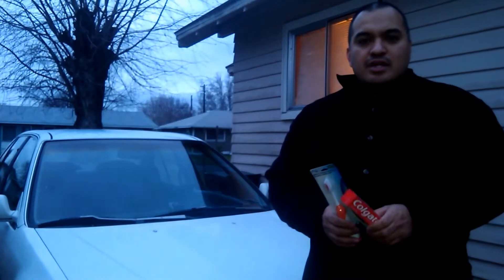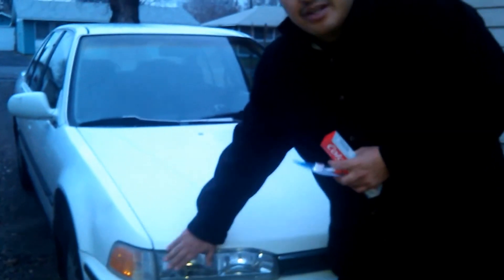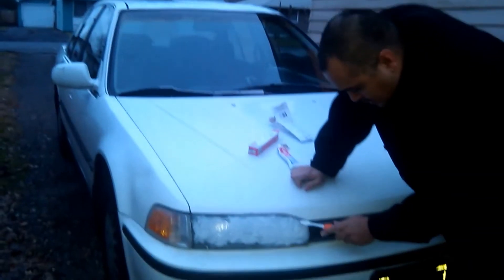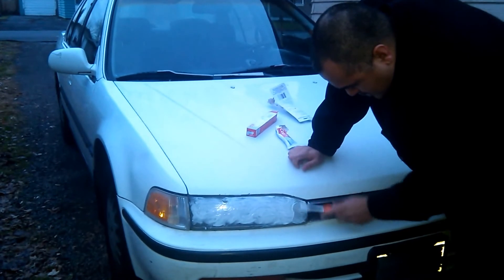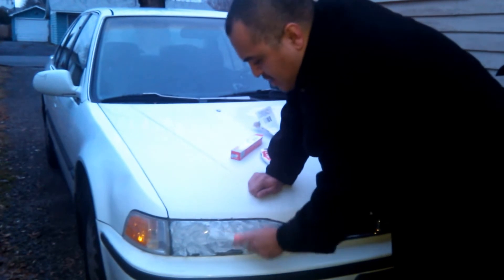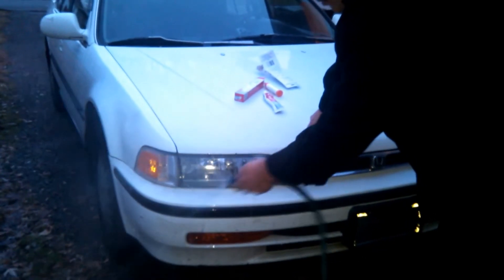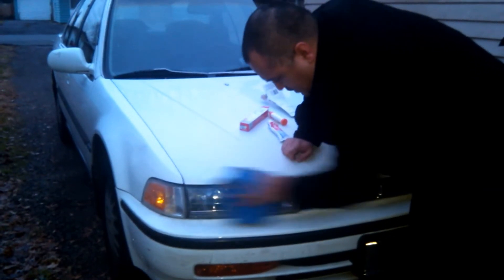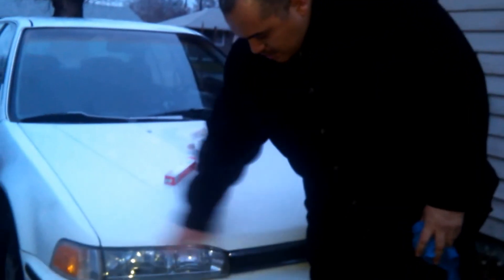Dollar Tree Store Hack polishing your headlight dome Review for $1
Do you hate having those dull headlights on your vehicle? Here is a trick to get those headlights nice and clear again using a couple of products (toothpaste & a toothbrush) you can find at your local Dollar Tree Store. It's simple and only takes a few minutes of your time.